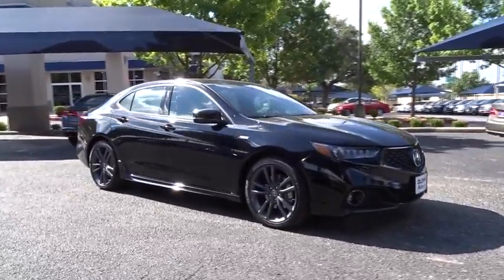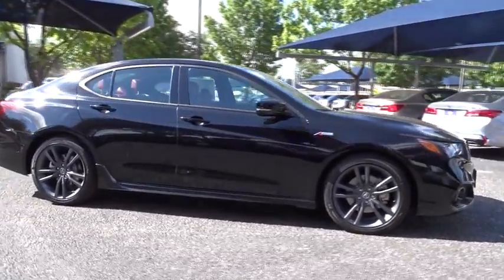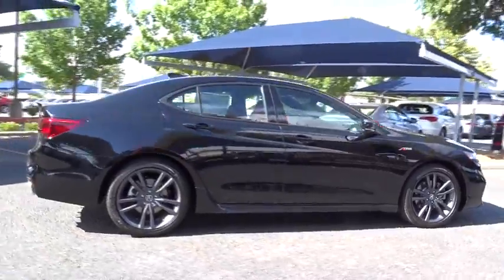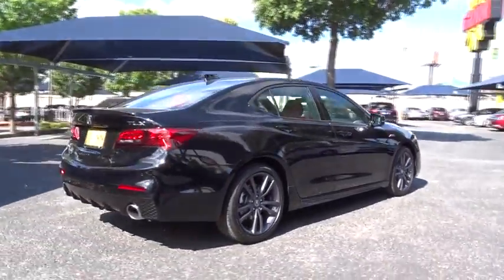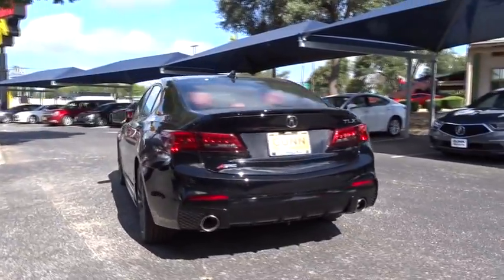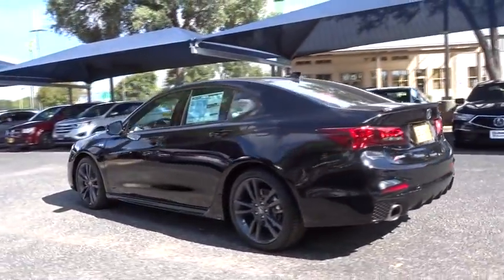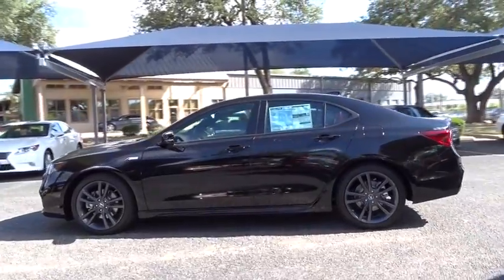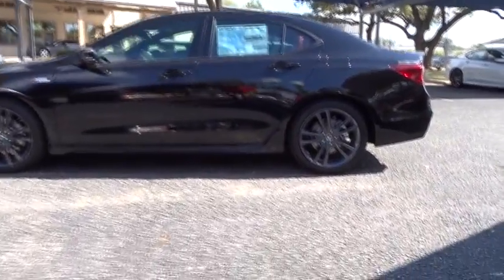2019 Acura TLX San Antonio, Austin, Houston, Dallas, Boerne, TX A90089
2019 Acura TLX
2019 Acura TLX A-Spec Red - Stock#: A90089 - VIN#: 19UUB1F68KA001568

Gunn Acura
11911 IH 10 W

Call or email to confirm availability. Safety equipment includes: ABS, Traction control, Curtain airbags, Passenger Airbag, Stability control...Other features include: Leather seats, Navigation, Bluetooth, Power locks, Power windows...